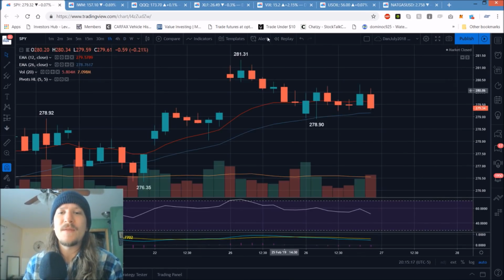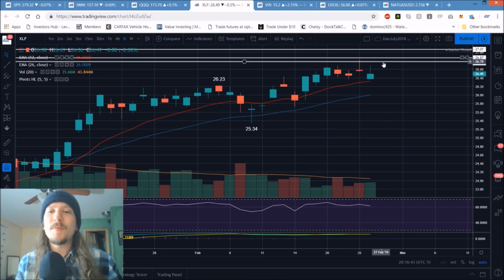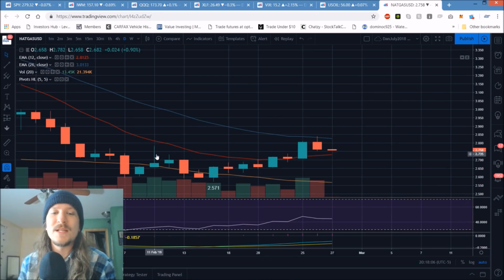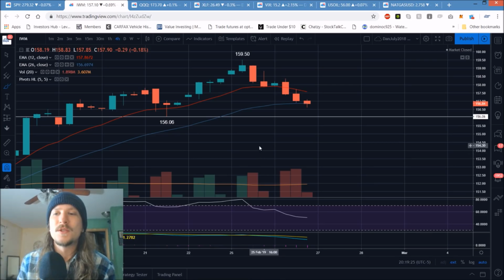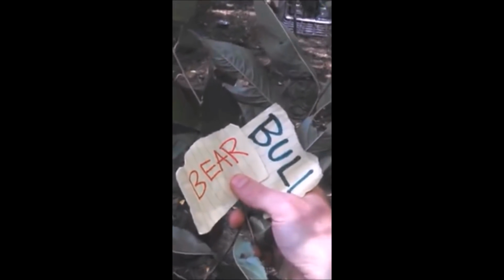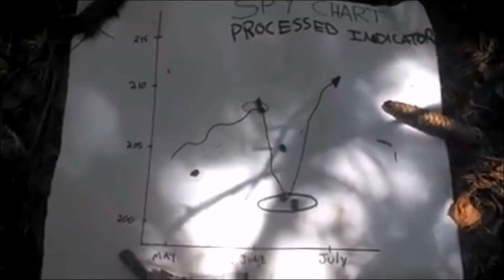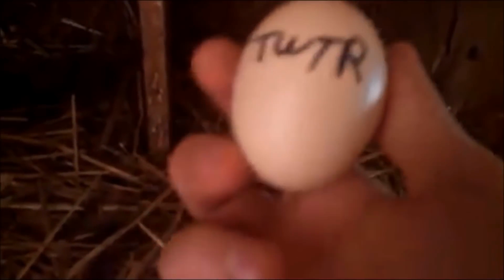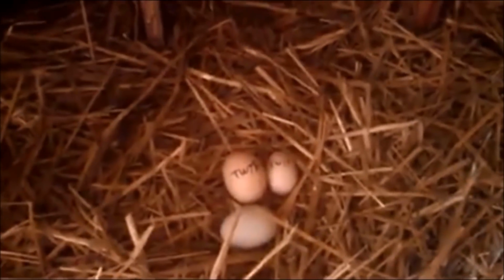SPY IWM QQQ XLF VIX OIL NATGAS Technical Analysis Chart 2/26/2019 by ChartGuys.com